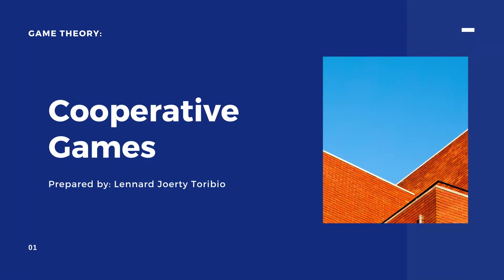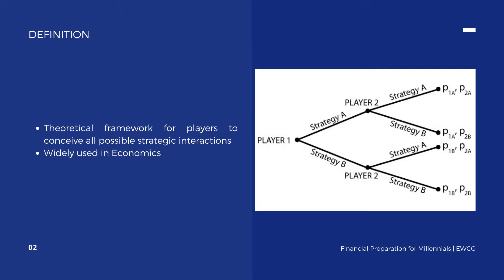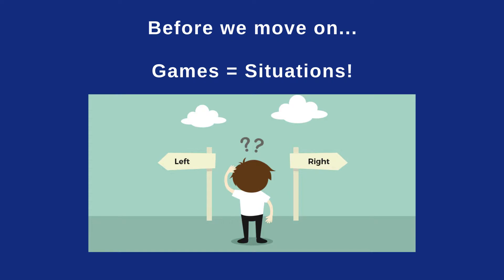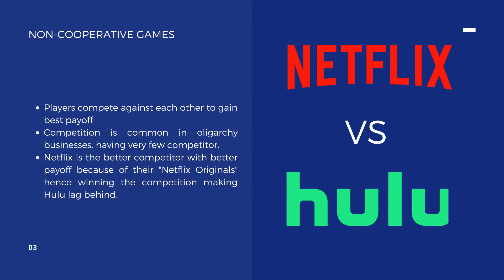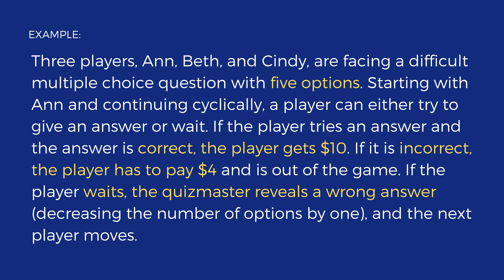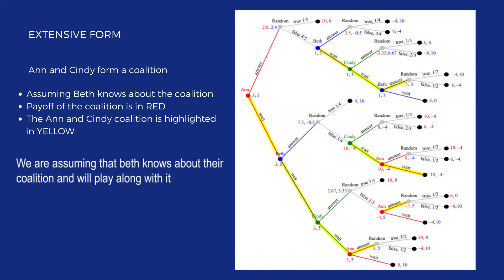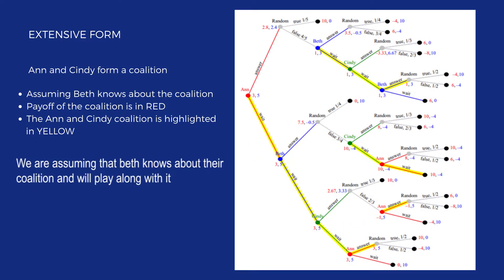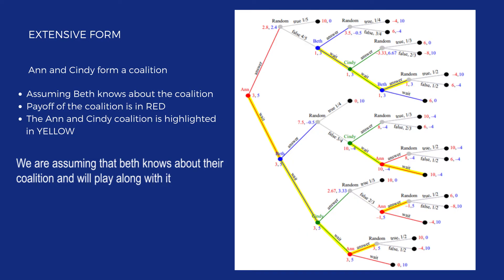Cooperative Game Theory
Lennard Joerty S. Toribio
EM3

This video is my individual project titled "Cooperative Game Theory" for my course "Mathematics in the Modern World".